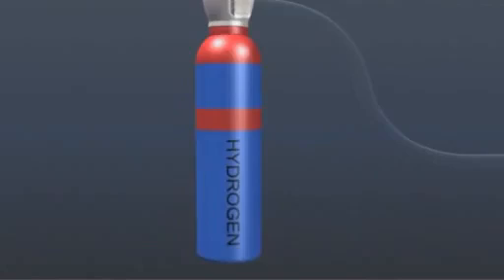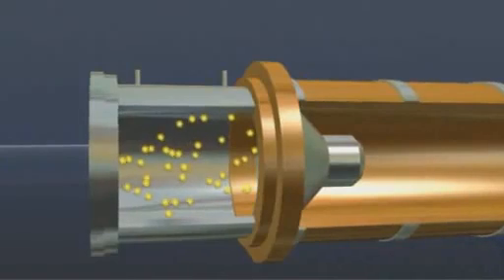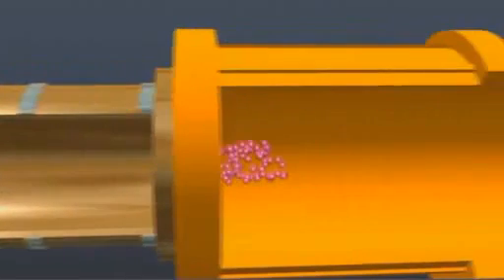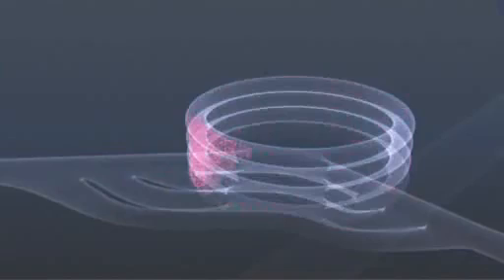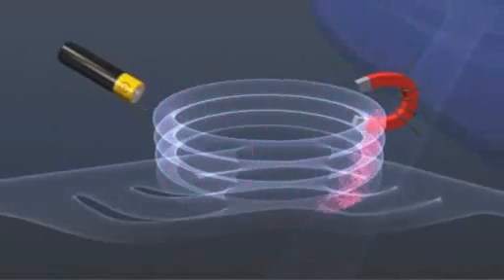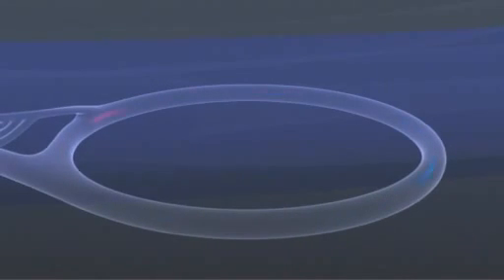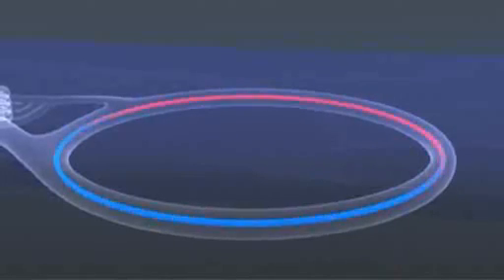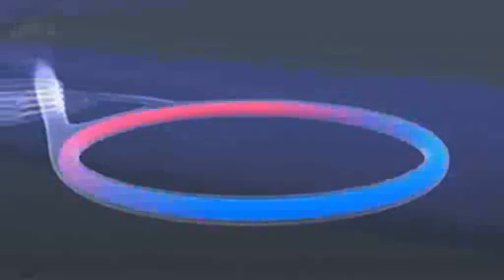The LHC - The Large Hadron Collider ( L.H.C )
A good part of how the KML work are being used here.